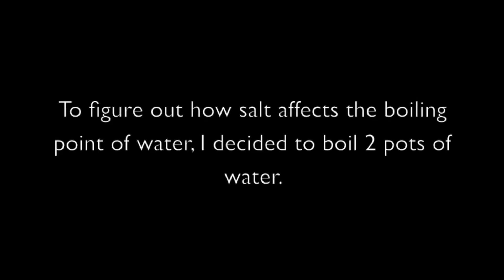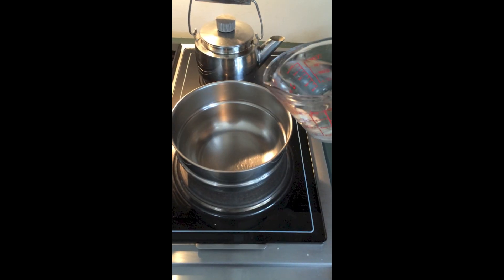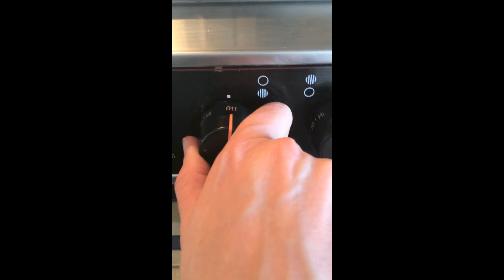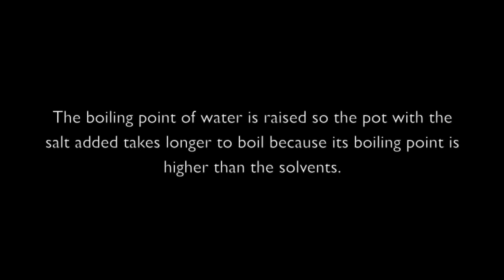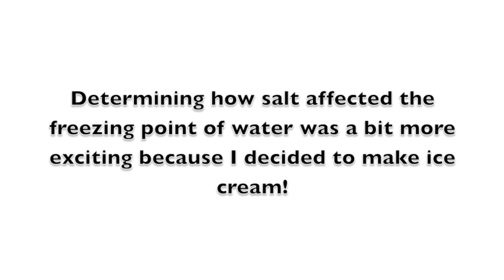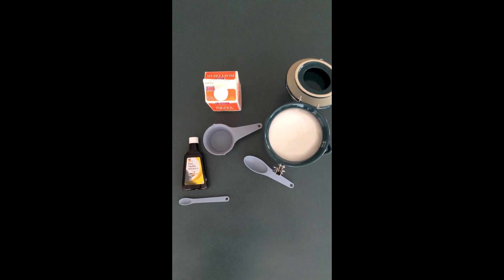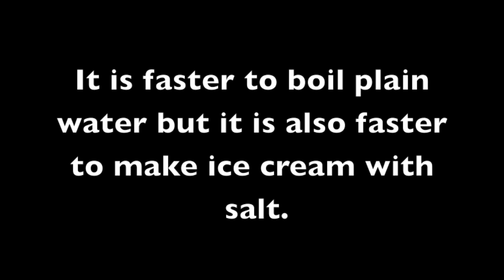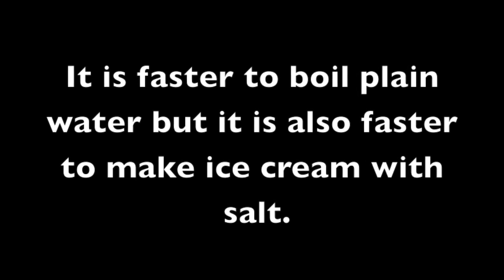How does salt affect the freezing and boiling points of water?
Chemistry Project 2-27-15